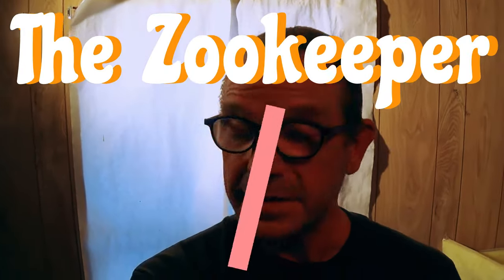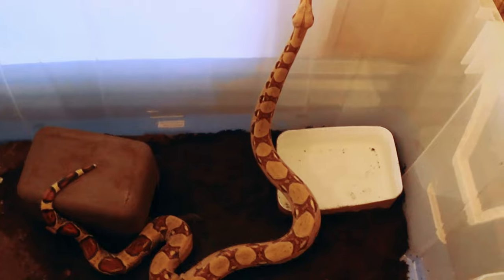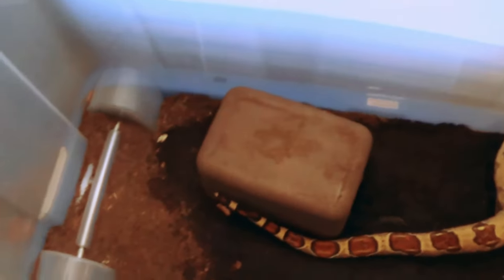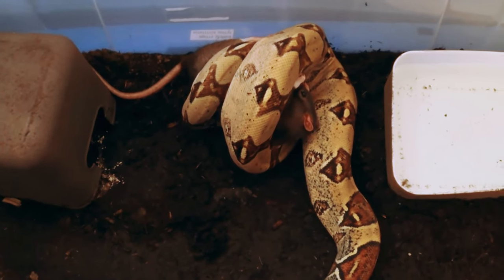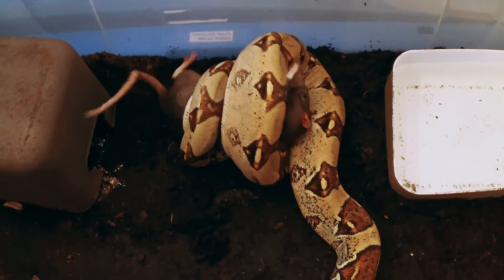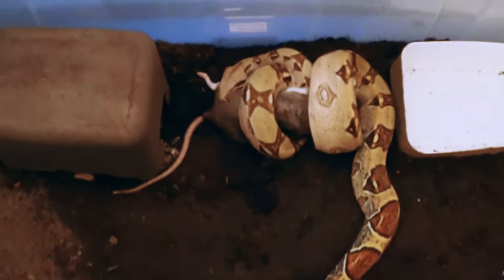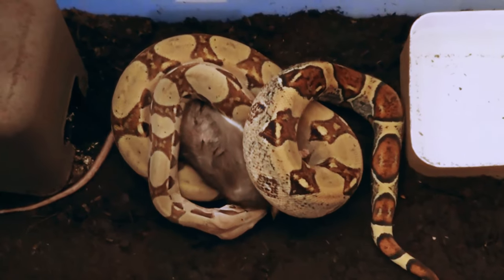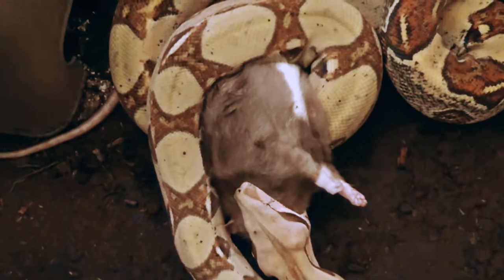Boa Constrictor "Beatrice" eats huge rat (Live feeding)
Is "Beatrice" the most beautiful Columbian Boa in the world?